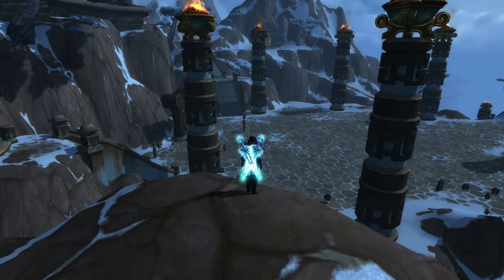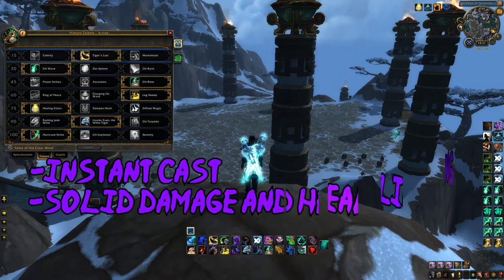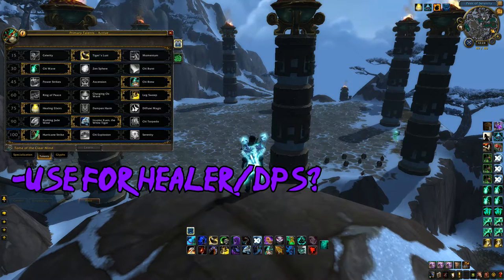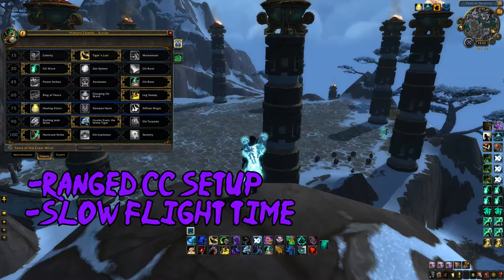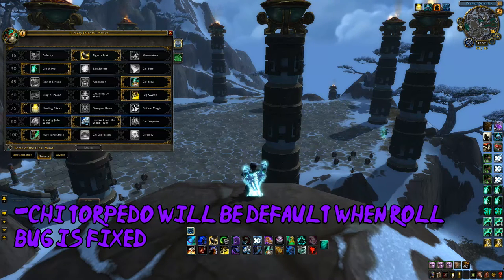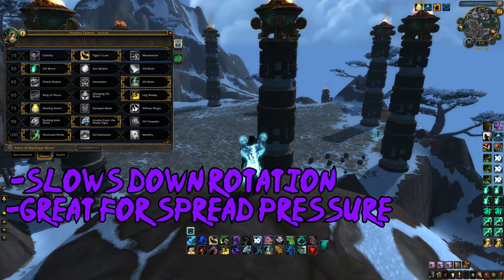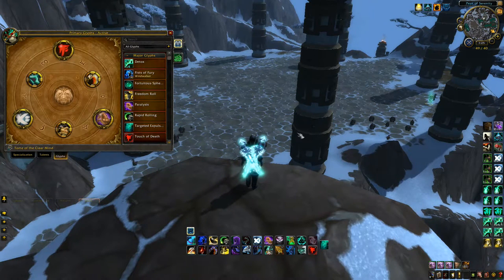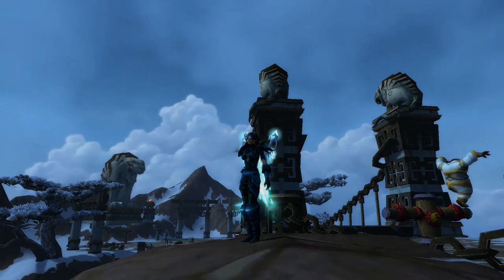[Evasionx] 6.2 Windwalker Pvp Guide: Talents/Glyphs/Stat Priority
*Update* -- Roll was fixed so Chi Torpedo is once again defaulted over Xuen the white tiger
In depth windwalker guide on talents/glyphs/stat priority. I may start streaming from time to time theres a link to it as well on my channel in the banner.

Heres an old Windwalker video of mine from MoP as Kfchi I enjoyed the video even now so maybe you will!

Song:
Zelda Reorchestrated - Windfall Island
Non profit video please support the artists of the music!